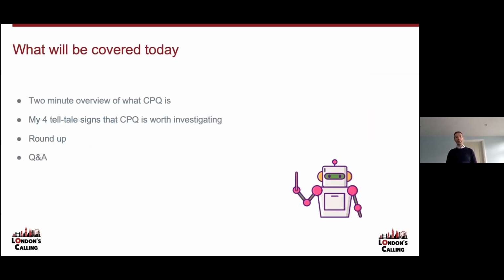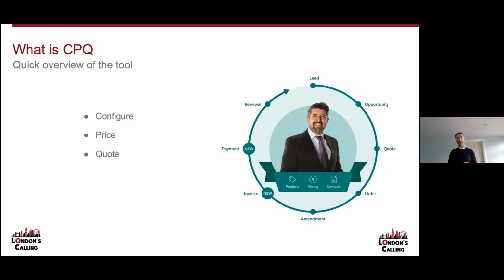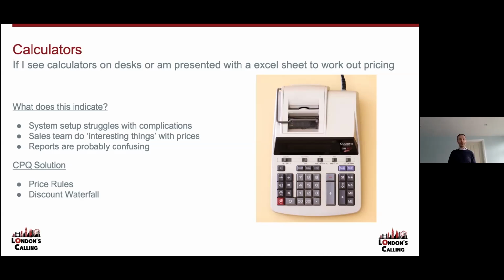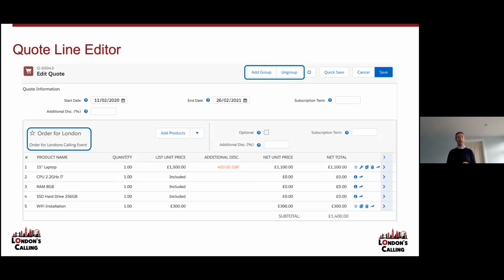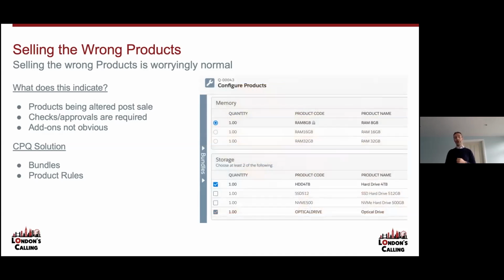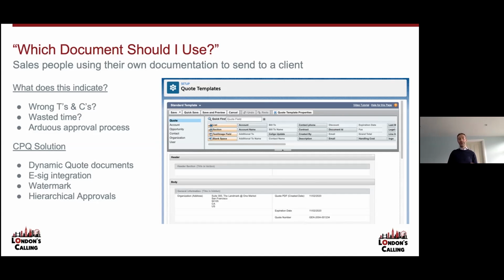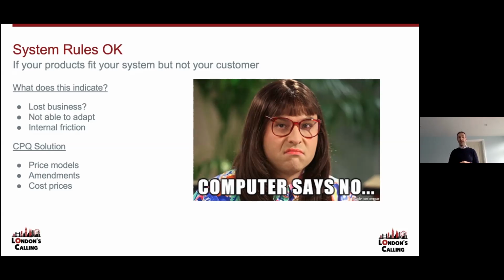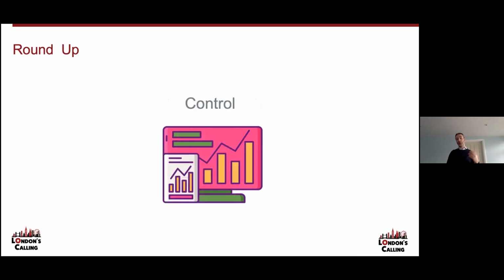When to Move From Standard Products and Quotes to CPQ with Doug Gardner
It is possible to get a long way with standard Products, Price Books and Quotes. However there is a point where you need more functionality and ability, this is when CPQ can be extremely powerful. In this session we will be exploring the main areas of CPQ that tend to be the tipping points for customers who purchase it, as well as exploring how they get ROI from the product.